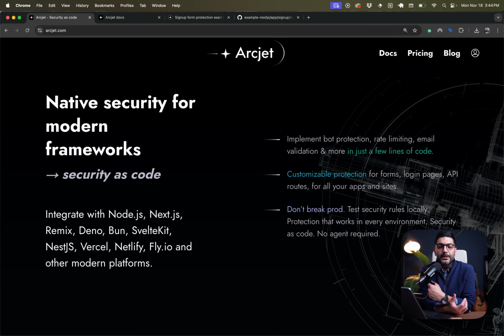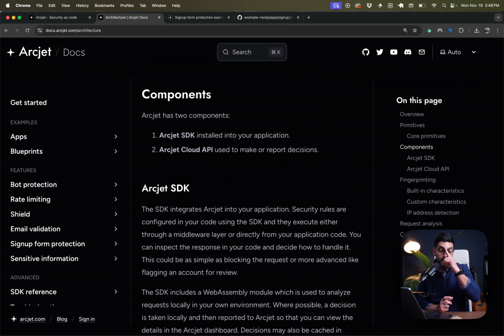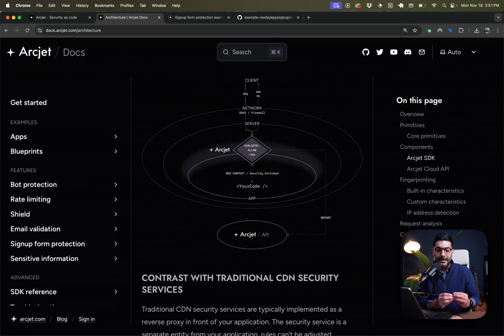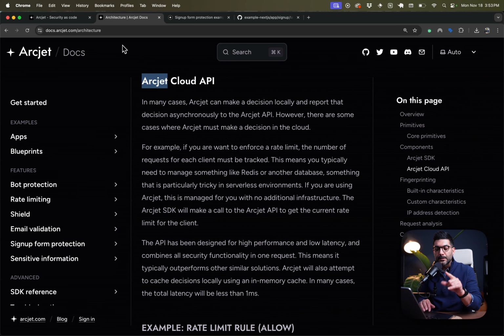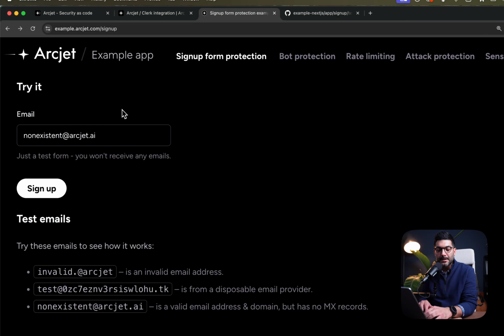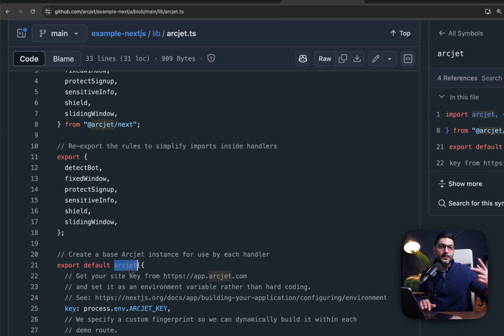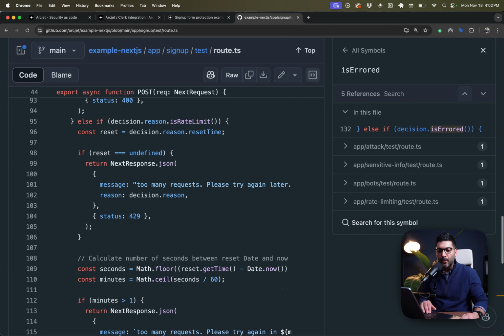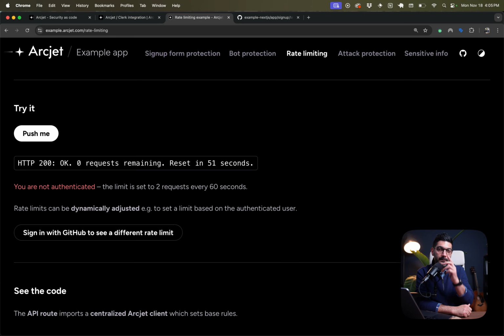Securing your application using Arcjet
In this video, we'll use Arcjet to secure our application by implementing bot protection, rate limiting, email validation, and more in just a few lines of code.